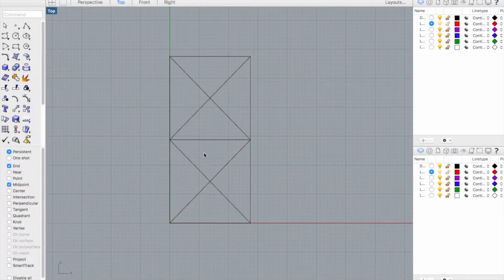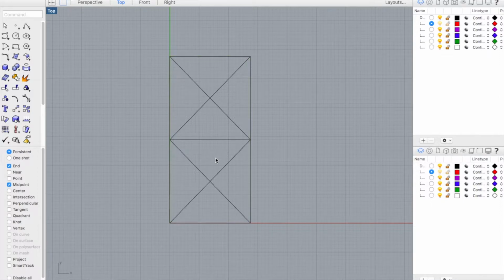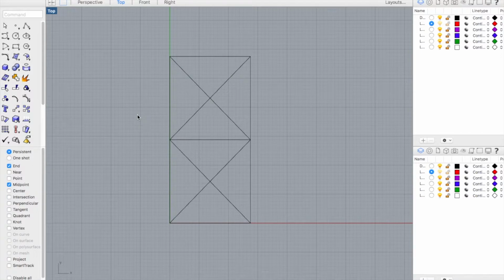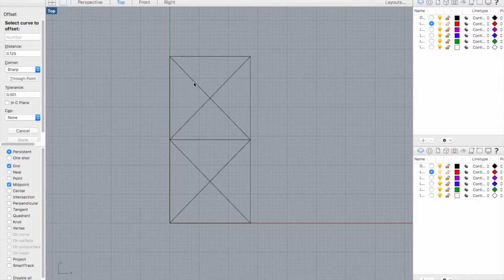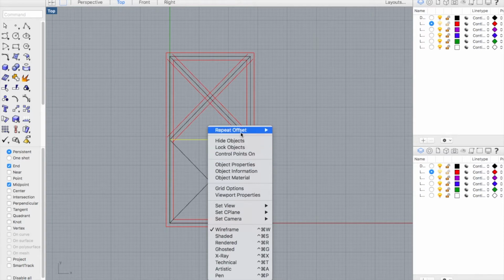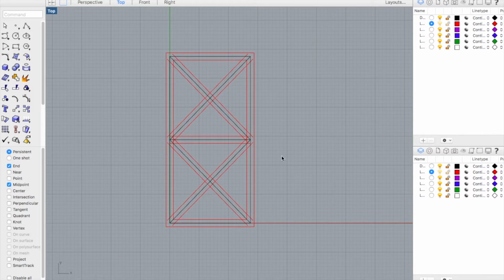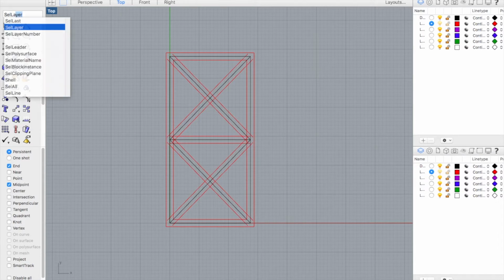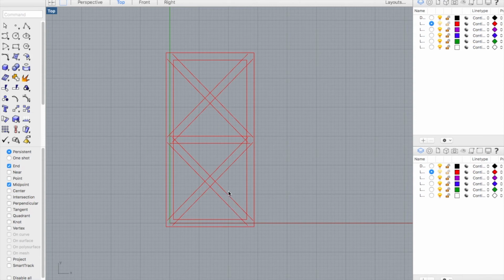Tower Unit: Layers & offset lines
This video is about taking your basic Rhino CAD drawing and adding a new layer and offset lines to your drawing.